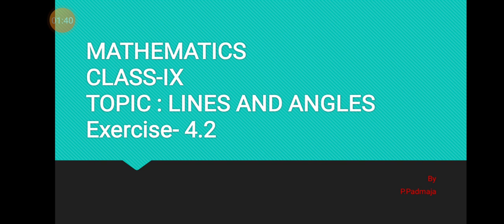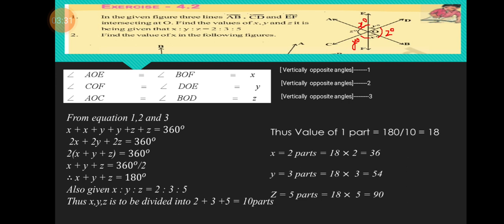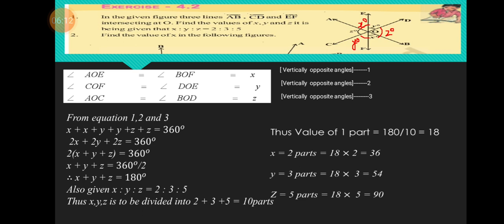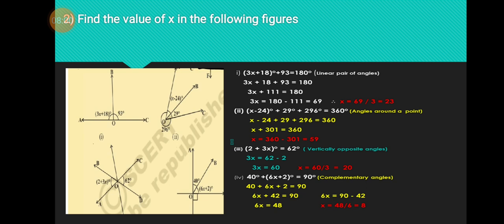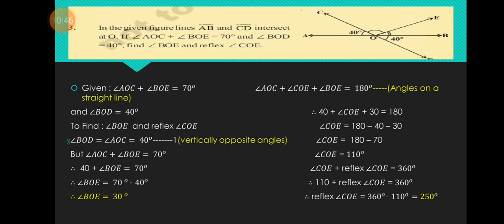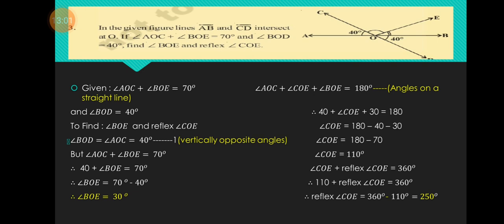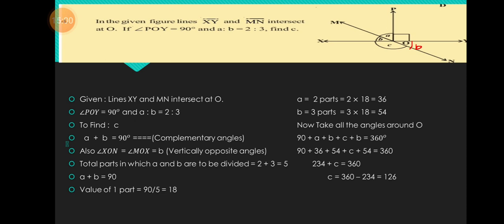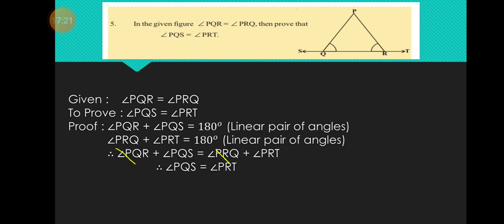16 September 2020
Lines and Angles Ex - 4.2